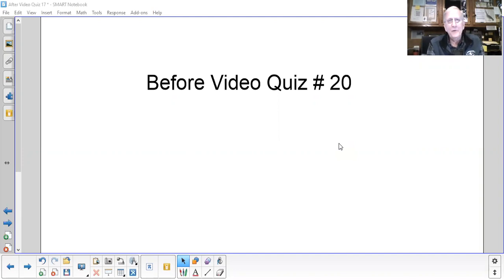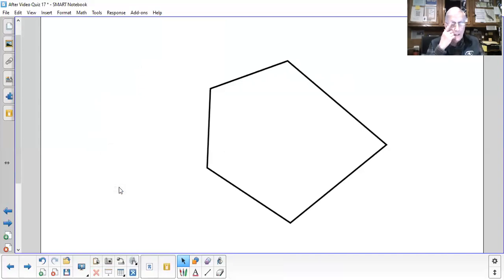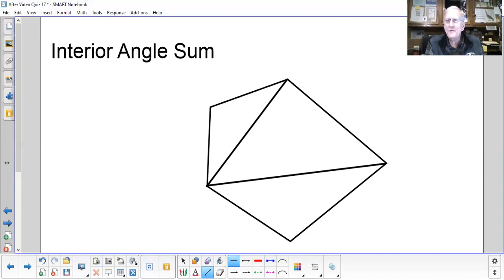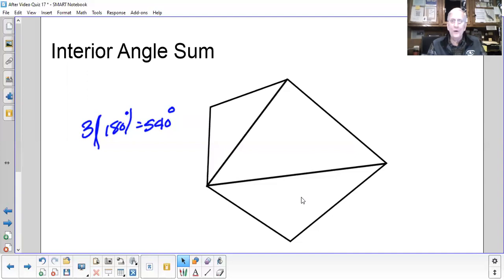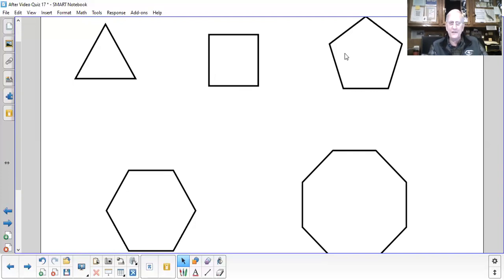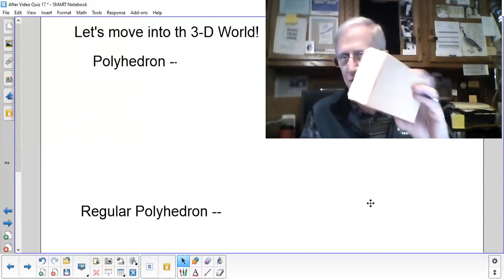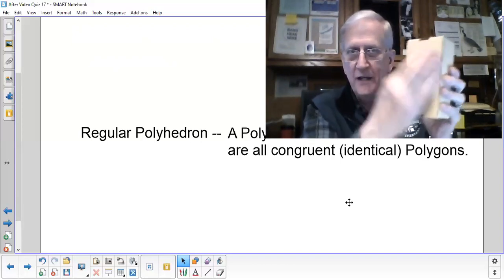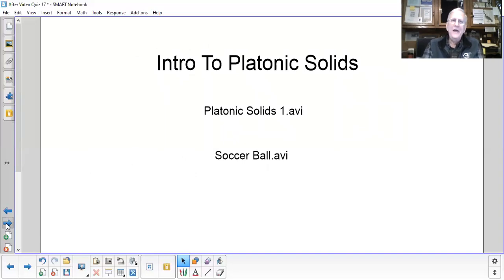Apr 16 1